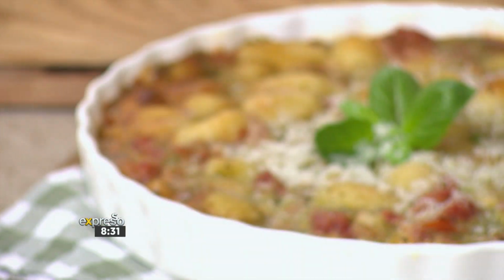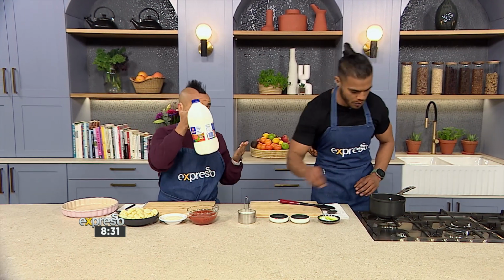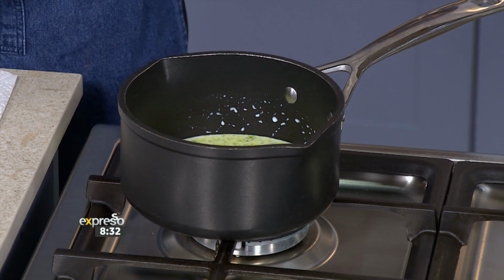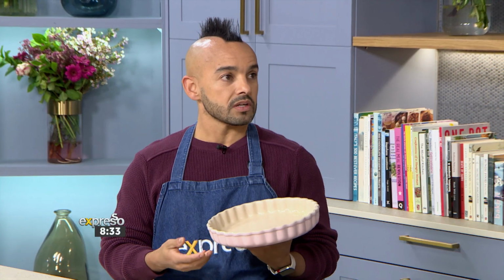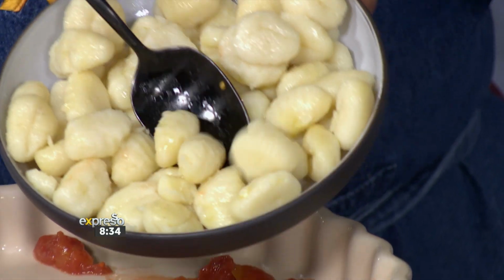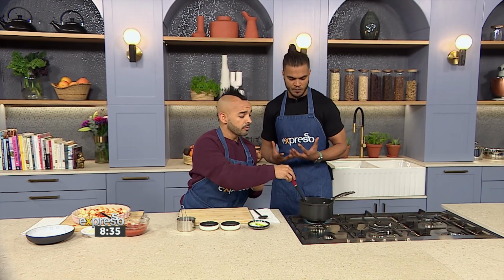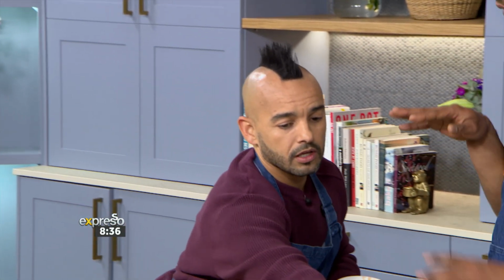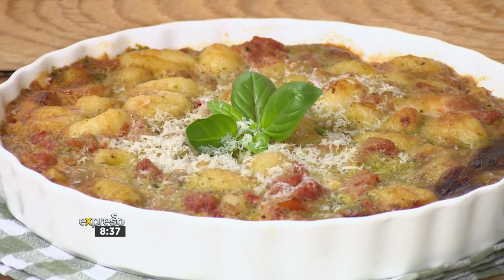Recipe Creamy Baked Basil Pesto Gnocchi - By CLOVER